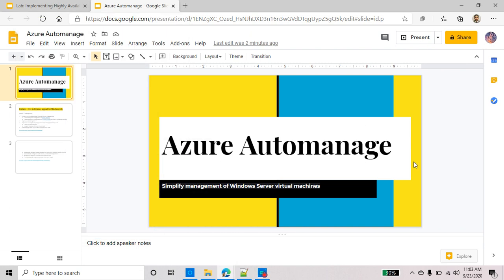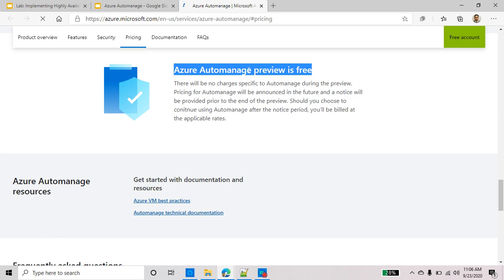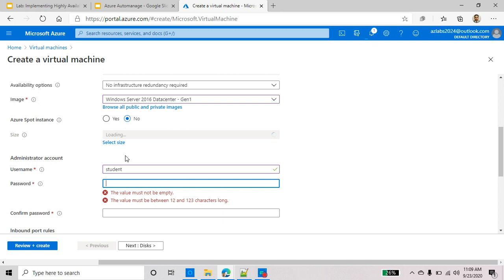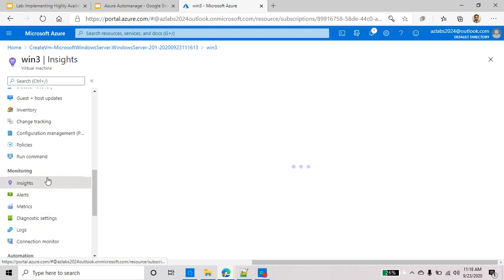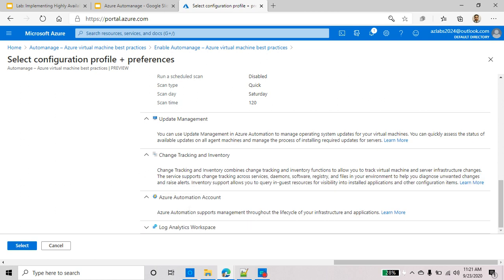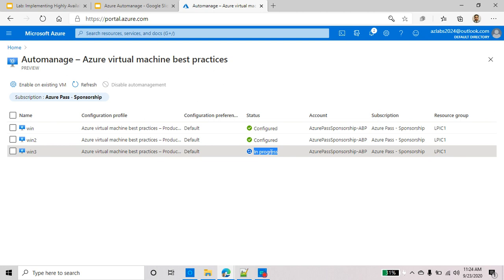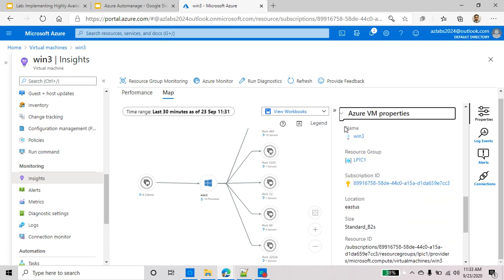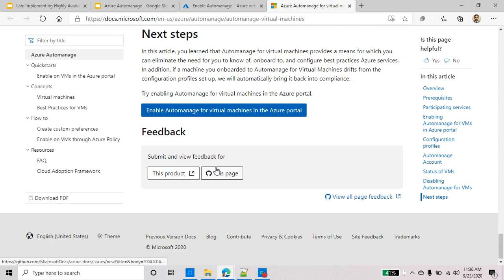QuickStart: Azure Automanage - Simplify management of Windows Server virtual machines (Free Preview)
Intelligently onboards virtual machines to select best practices Azure services
Automatically configures each service per Azure best practices
Monitors for drift and corrects for it when detected
Provides a simple experience (point, click, set, forget)

Simplify IT management
Reduce costs by automating Windows Server management
onboarding and configuration of Azure Backup
Onboarding and configuration of Security Center to realize operational savings.
Improve workload uptime
Implement security best practices based cloud adoption framework
Apply security baseline
Deploy Windows Defender by Default
Automatically apply Azure VM best practices at scale